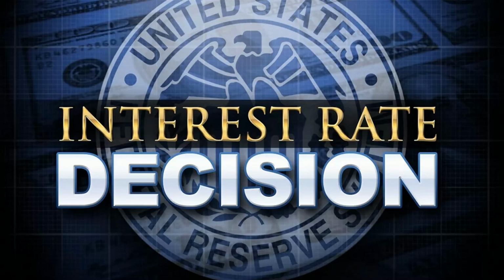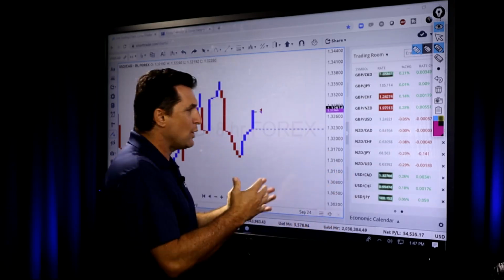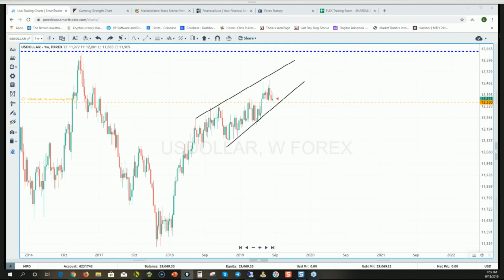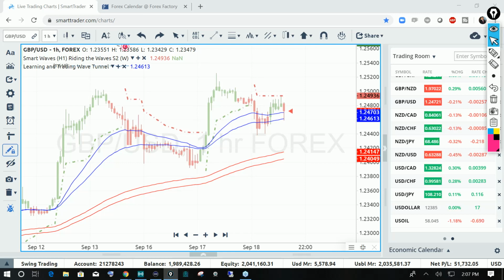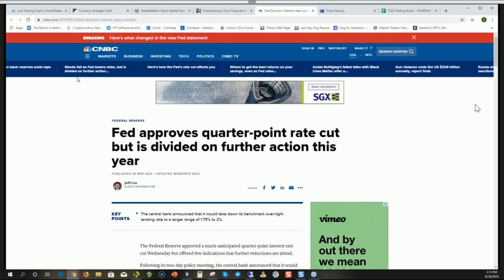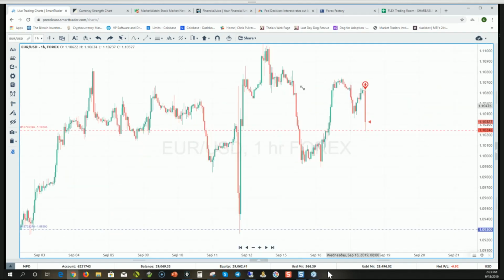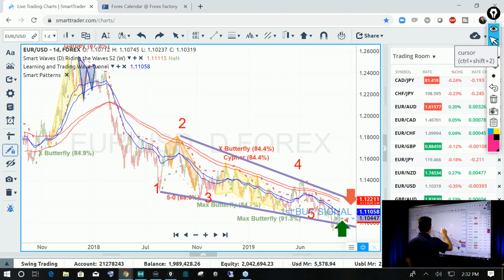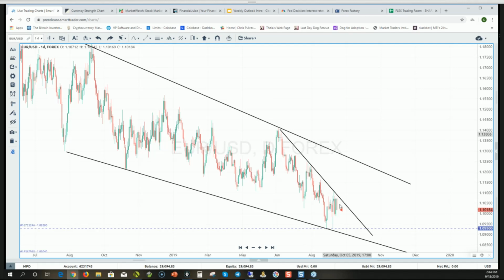FOMC Trading Strategy | Crude Oil and US Crosses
We’re headed into one of the busiest days of September on Wednesday morning – with Rollover and Inventories in the morning, and the highly-anticipated FOMC Announcement in the afternoon, tomorrow is going to be a much shorter window of opportunity, and we need to make every candlestick count…

And with most of our favorite markets still trading inside of ranges, the secret to our success on Wednesday will be buy low, selling high, and avoiding the middle, while keeping our eyes open for the Breakouts – are you ready for the Fed?